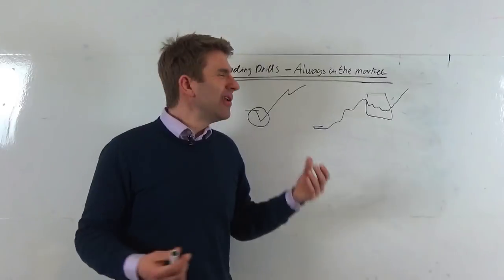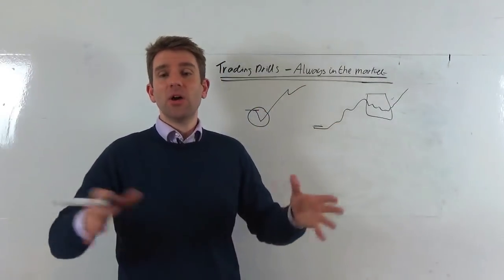Drills to Improve your Day Trading: Always In the Market 👍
Trading Drills: Always In the Market Drill. This is another trading drill that proprietary companies teach their trainees.  It is exactly as it sounds.  Assuming we're day trading and we're trading the DAX the idea of this drill is to always have a position; either long or short.  The reasons to do this drill are several; it forces you to make a decision of what you're going to do.  You might for instance expect the market to pull down at the open and then resume an uptrend.  Many of us take profits too soon and this drill forces us to think about the long term detriment of doing this.  Are you closing your trades too soon?  Are you running your trades as much as you should?  Is there a pattern in your trading? Am I overtrading?